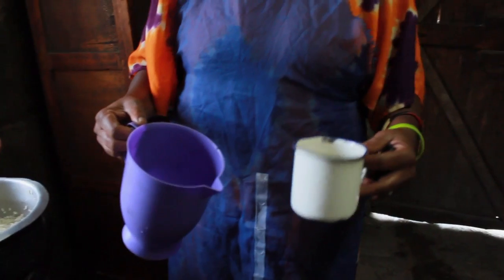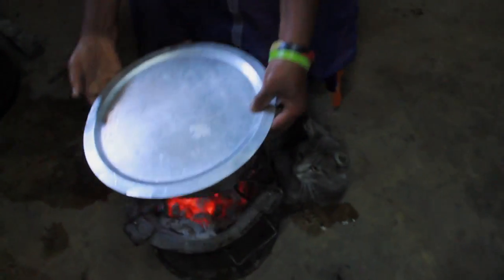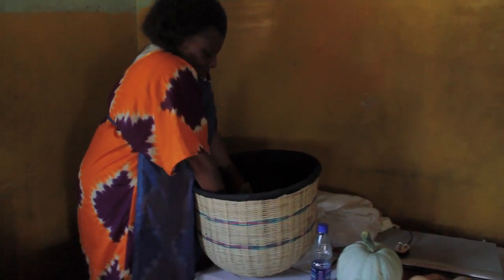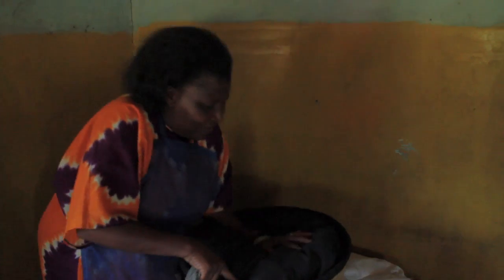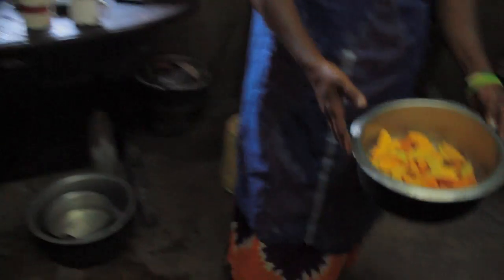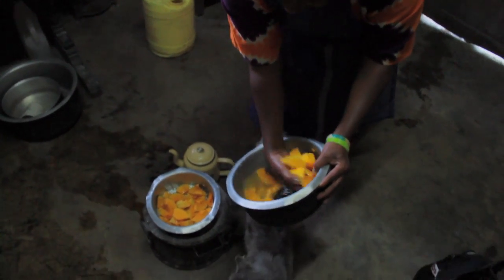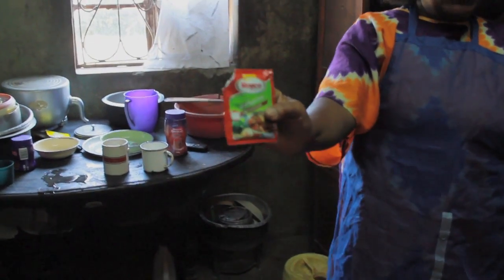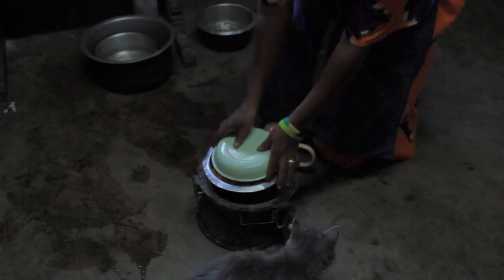Low Energy Cooking Show with Mama Kimani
Martha Kimani, a community developer from the Nakuru area in Kenya, explains an efficient cooking method using a DIY thermo-insulated container called the 'Fireless Cooker' and a coal stove made out of an old car wheel rim.